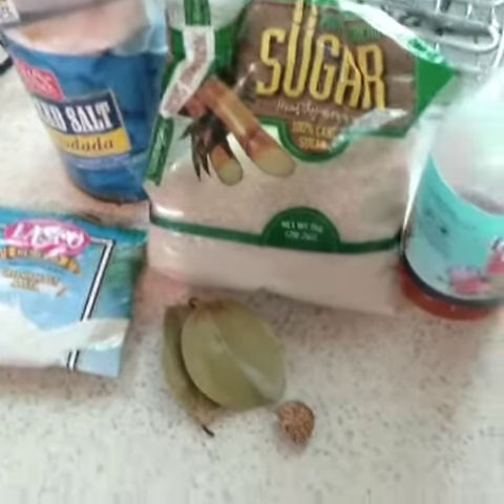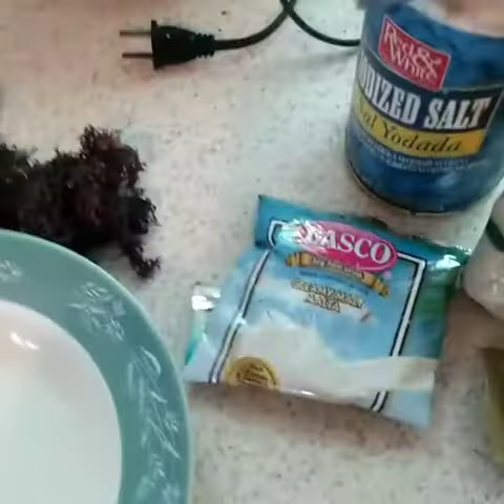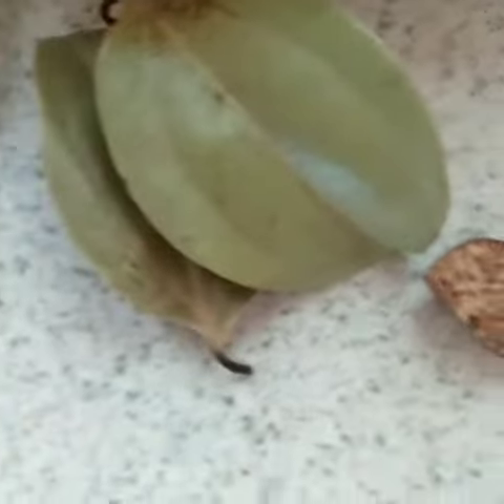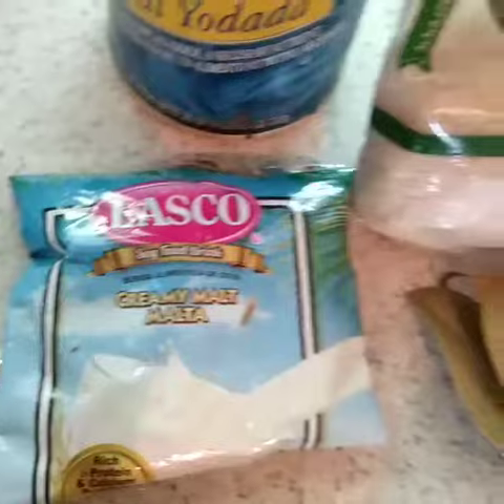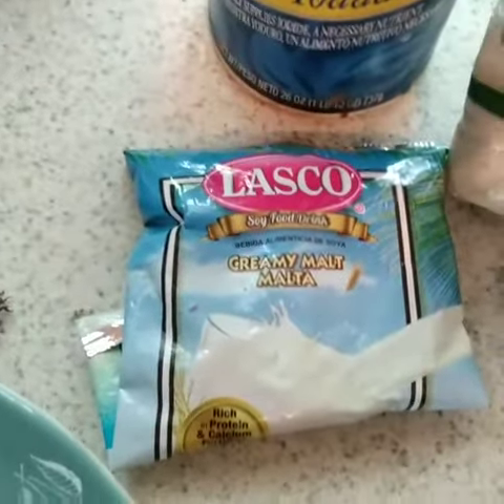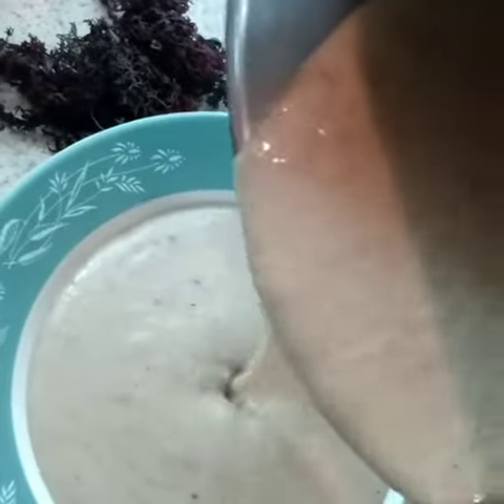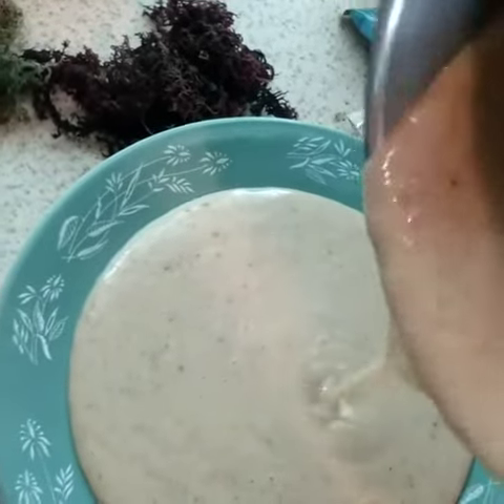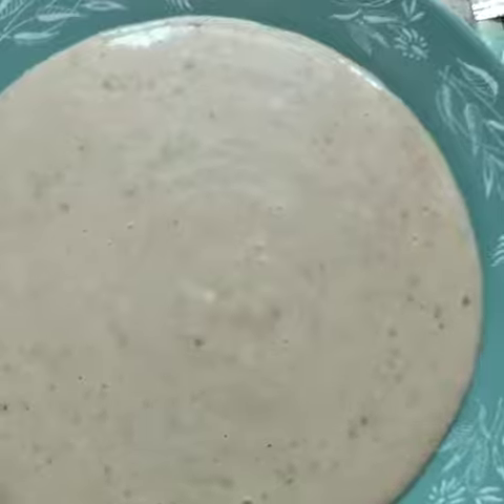diabetes alkalinerecipes bladderwrack irishseamoss electricfood wellness herbal health naturalcures